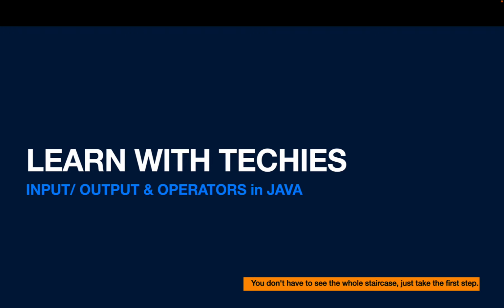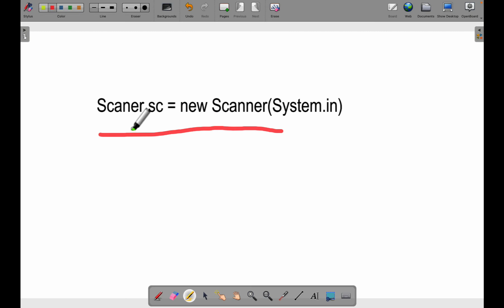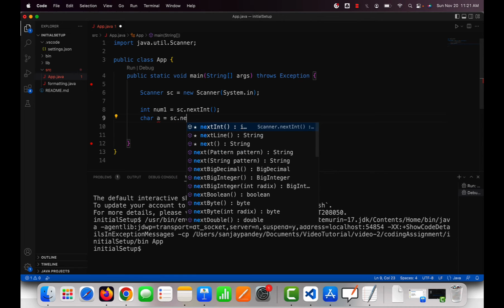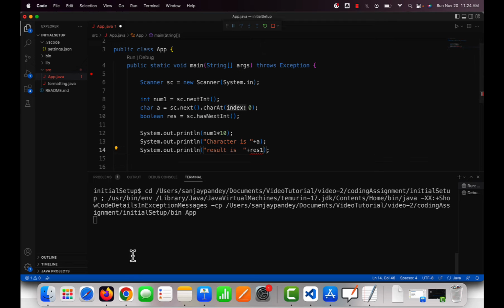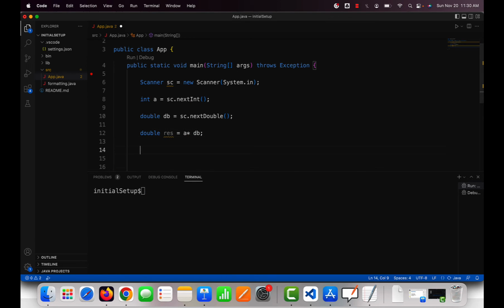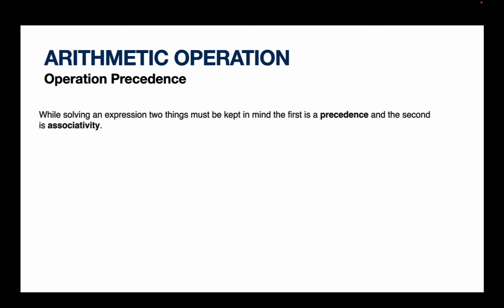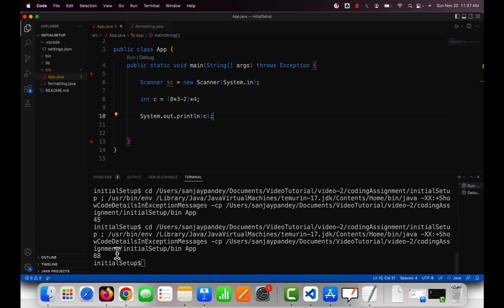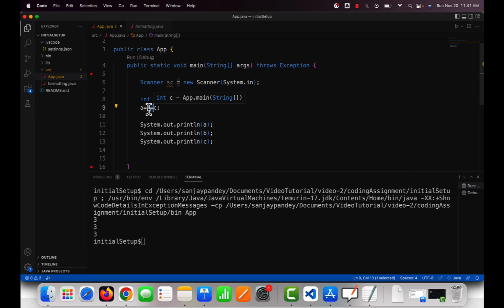Input & Operators in JAVA- Lecture 4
Learn Java basics like input/outputs , Operators, Arithmetic operations and their practical implementations

Want to learn Coding but was not sure where to begin? Or want to prepare for companies like Microsoft, Amazon & Google?Then this is your one step solution.

Table of Contents:

00:00 - LEARN WITH TECHIES
00:09 - CONTENT
02:00 - Input Operators
09:08 - IMPLICIT TYPE CONVERSION
13:49- Arithmetic Operations Precedence
17:35 - Associativity Of Operations

Useful Links